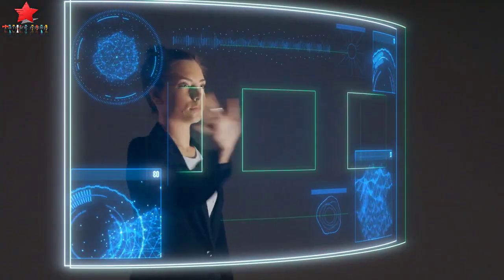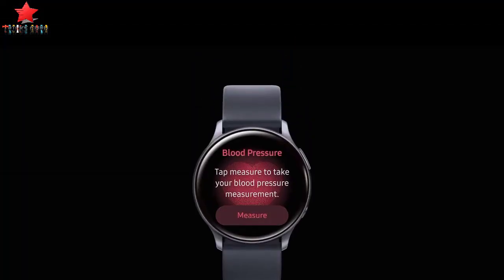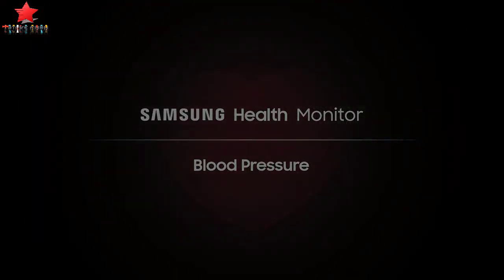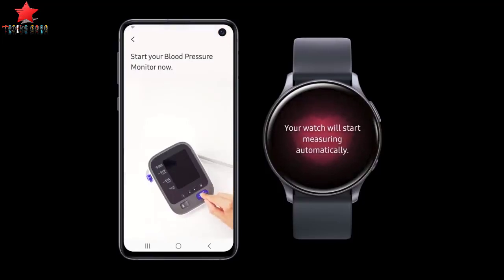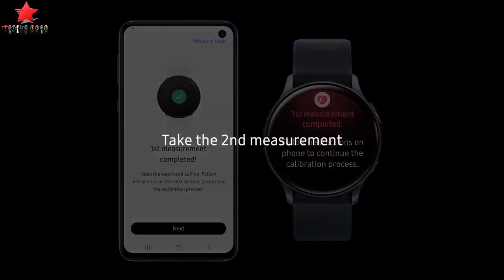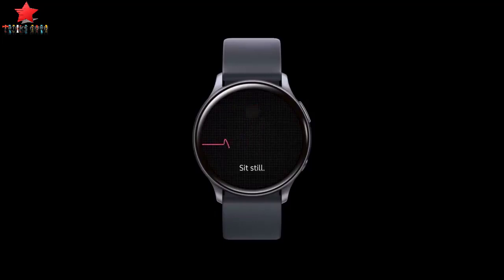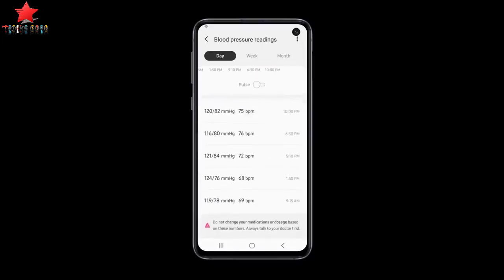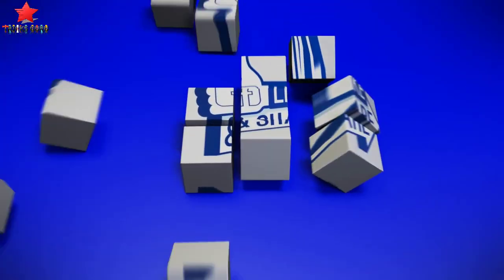Samsung Health Monitor App | Blood Pressure – Tricks guru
The Samsung Health Monitor app, receives clearance from South Korea’s Ministry of Food and Drug Safety (MFDS); Enables users to easily and more conveniently monitor and track their blood pressure.

Samsung Electronics announced today that the Samsung Health Monitor app has been cleared by South Korea’s Ministry of Food and Drug Safety (MFDS), as a Software as a Medical Device (S AMD), making it a government-cleared, over-the-counter and cuff less blood pressure monitoring application. The Samsung Health Monitor app, when paired with advanced sensor technology on the Galaxy Watch Active, enables you to easily and more conveniently measure and track your blood pressure.